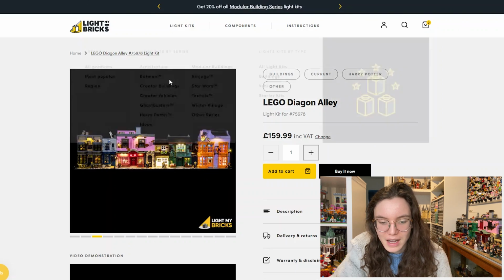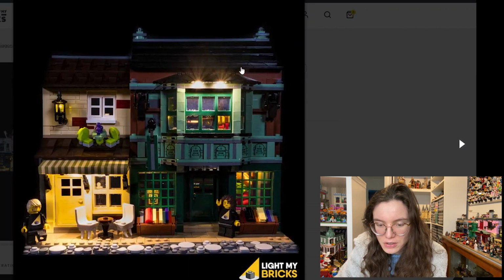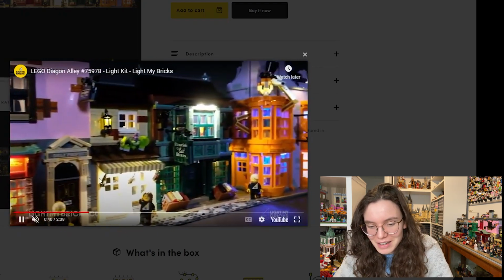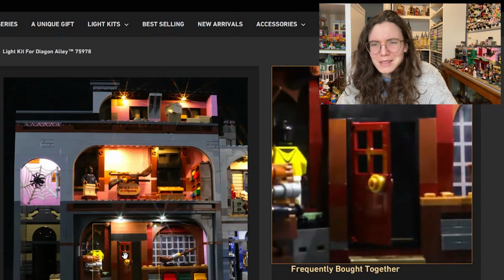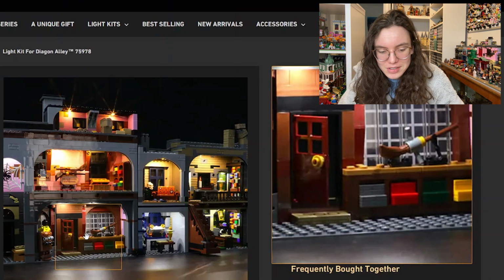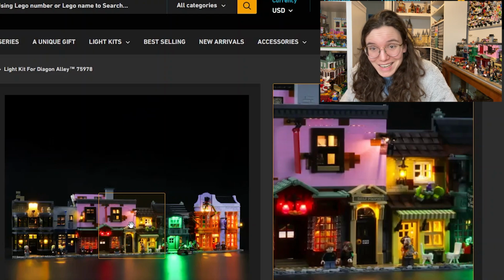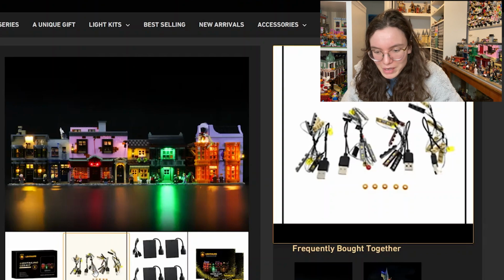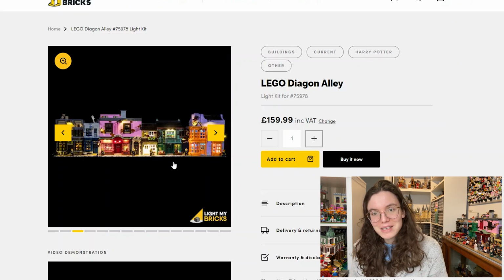How to choose your perfect Light Kit - Tips and things to look for - Lighting Diagon Alley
I have been meaning to light up Diagon Alley for ages and have yet to accomplish this. So let's look at some possible lightk kit options together whilst I talk you throught how I compare brands and what I look for in the hopes this may be helpful to you.
Johanna X
Thank you for keeping me going.